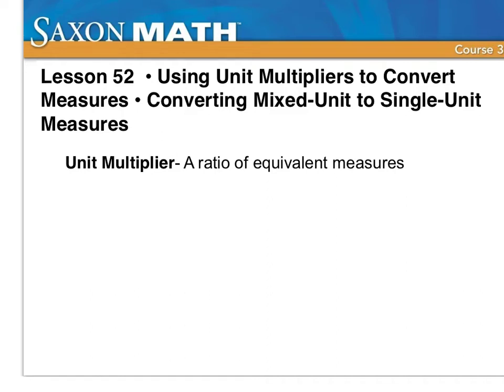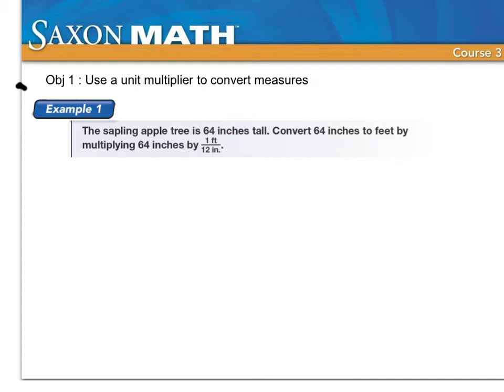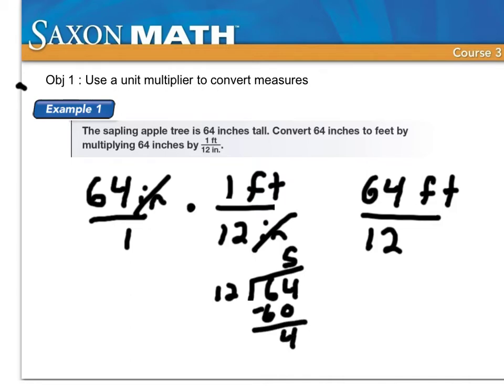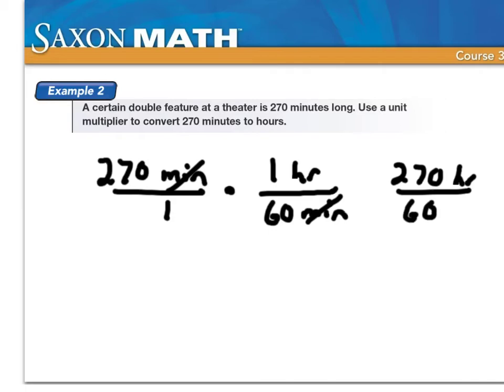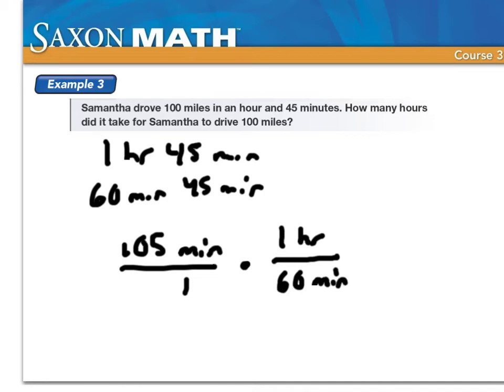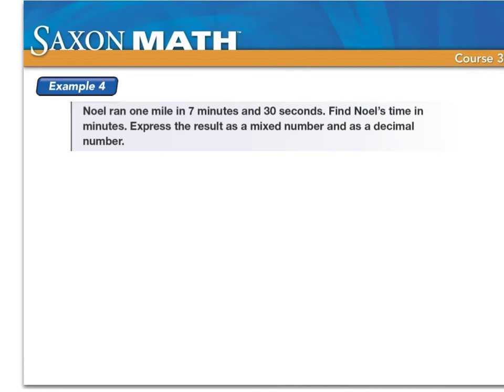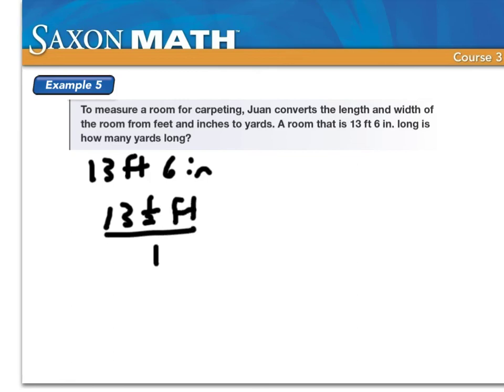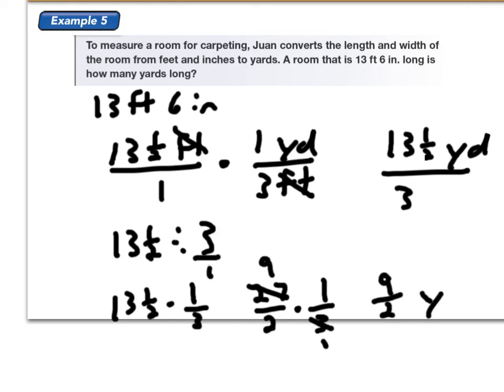Lesson 52 Saxon